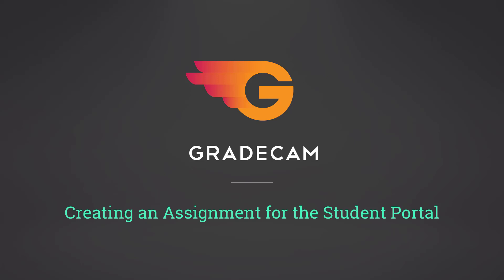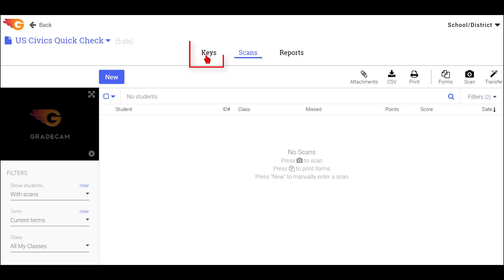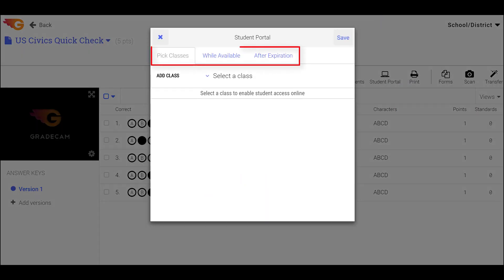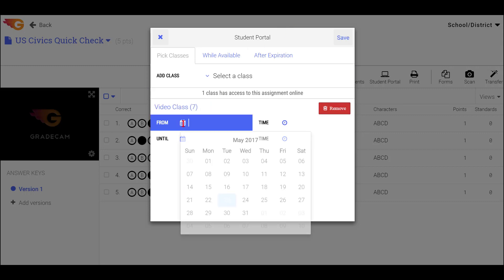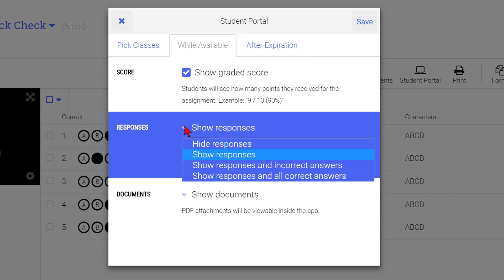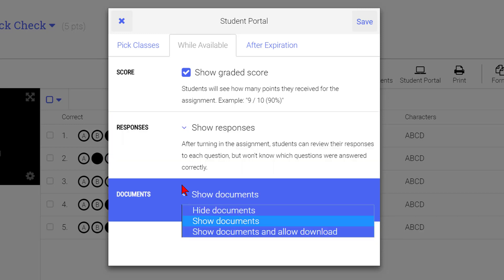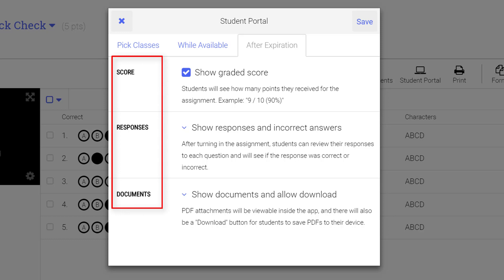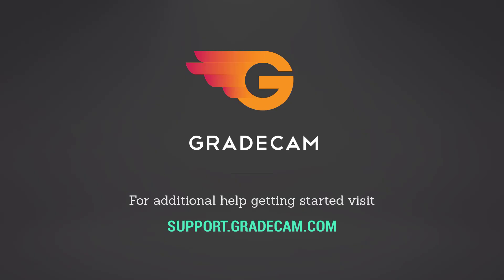Creating an Assignment for the Student Portal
The student portal allows students to take assessments online, instantly have access to scores, and view correct and incorrect answers.